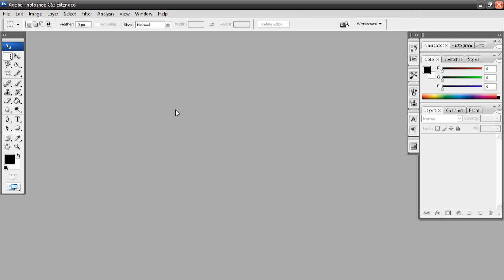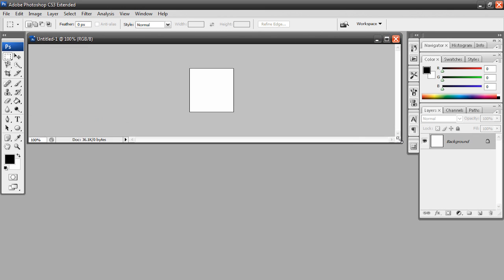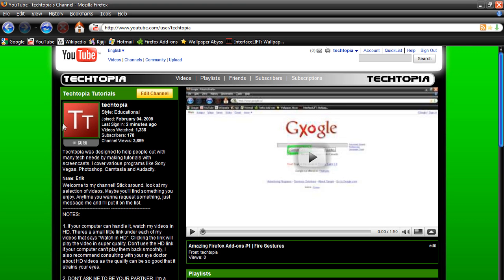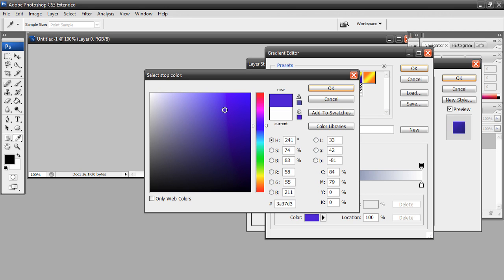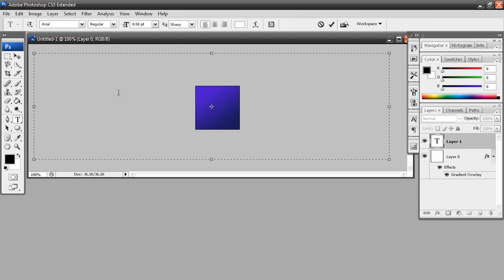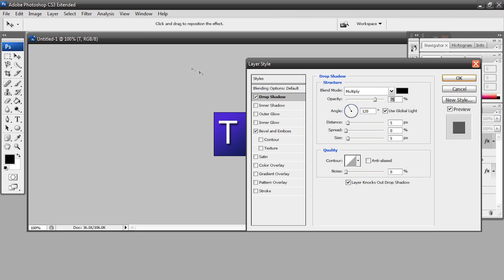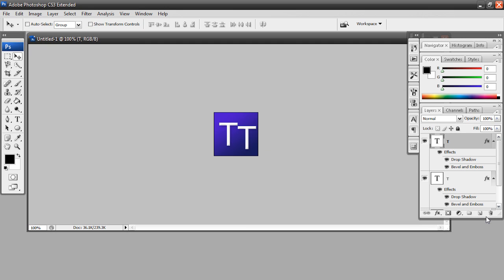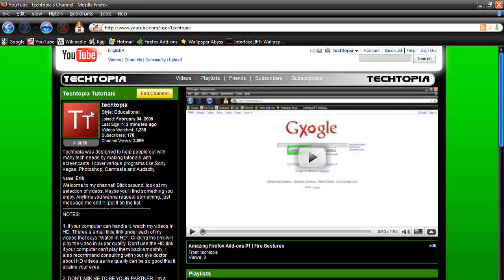Create an Adobe Style Icon with Photoshop! | Tutorial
Here we create our own version of the icons used for Photoshop, Flash, Dreameaver, Premeire, After Effects, Illistrator, Fireworks and more!

Difficulty:  4/10

Have fun!